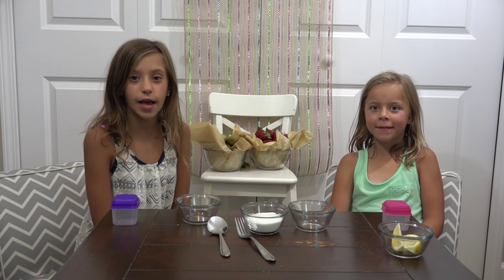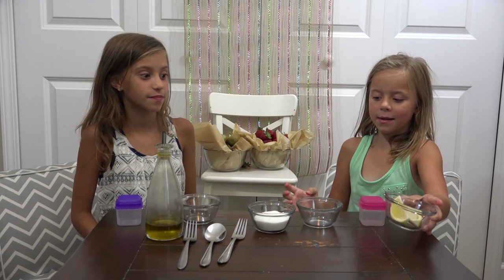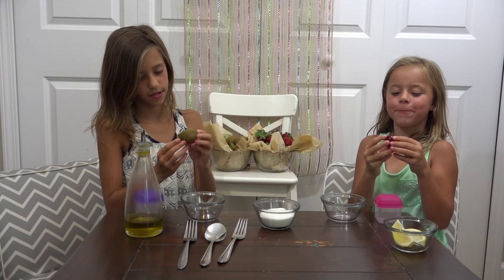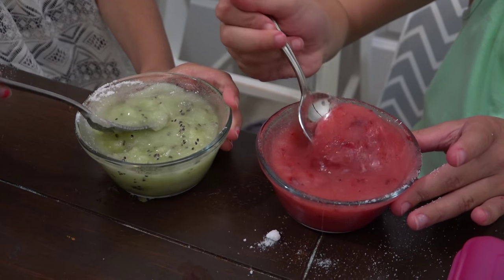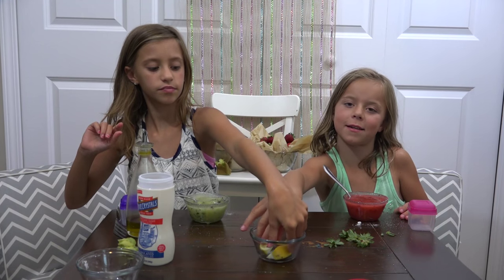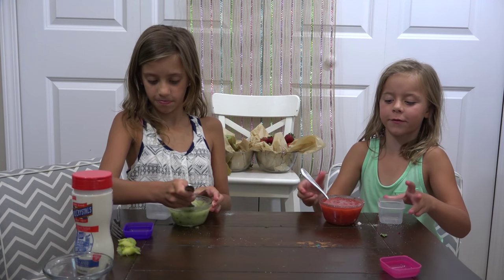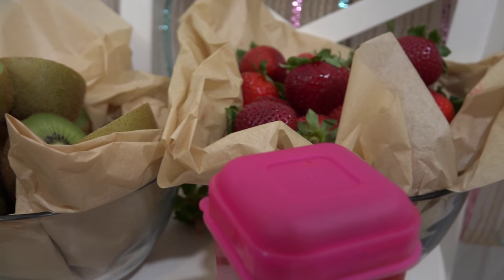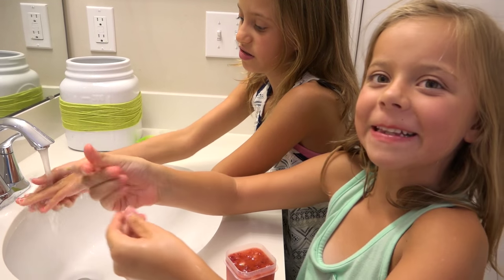HOW TO MAKE HOMEMADE BODY SCRUB | SUGAR SCRUB | MAKEUP MONDAY EP. 3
We show you how to make a kiwi and strawberry exfoliating body scrub. Its time for school so you have to clean up from that summer mess :)! Jayla and Aydah hit the fridge and pantry for this video. Kiwi's and strawberries are always in the fridge for summer right? This scrub is a great way to use old fruit that is about to go bad. It makes a great gift too!

First you mash up your fruit into a bowl. Don't be afraid to get messy and use your hands! You'll need a lot of sugar next. Put enough sugar to soak up any liquid from the fruit. Next add a little lemon to keep it all fresh, but don't put too much or it will sting your skin. Lastly add a little bid of olive oil. This will keep your skin nice and moisturized. Store it in a little container and in the fridge to help it last longer!

You can use it all over your body. It's a whole body sugar scrub. It's safe for your face too. The strawberry, kiwi, and lemon all have vitamin C in it which is awesome for your skin! Plus, you can eat it!